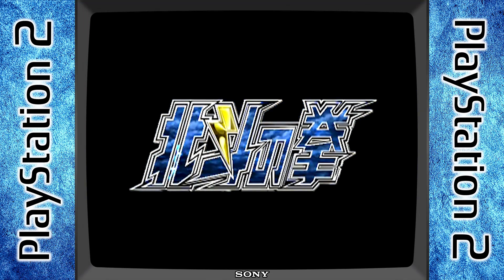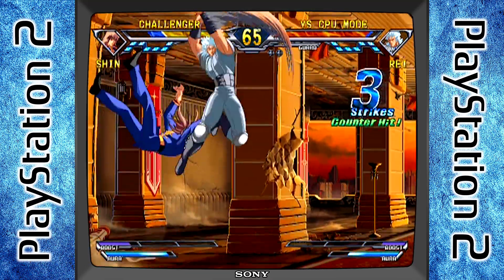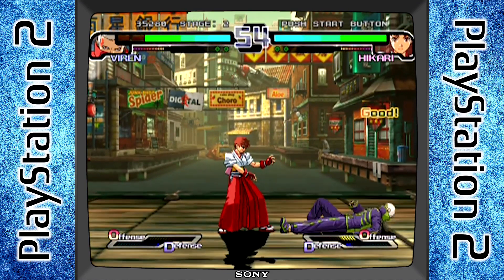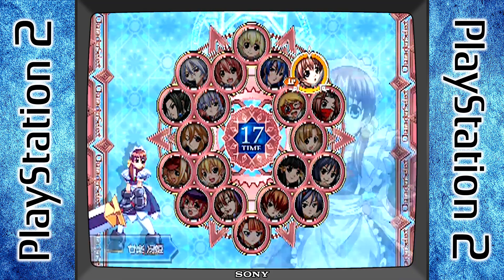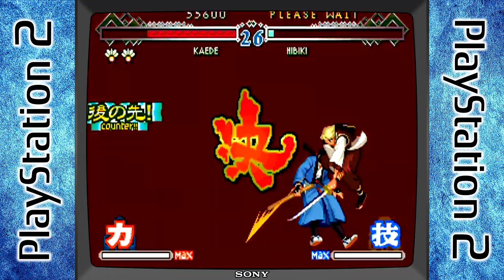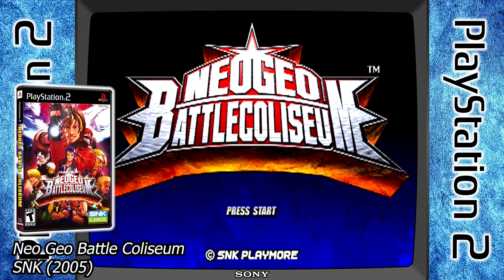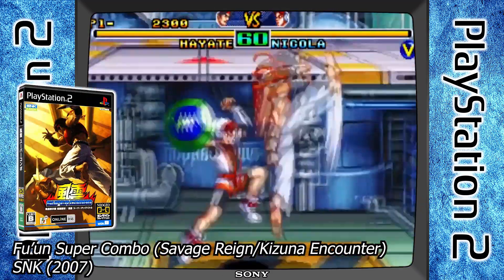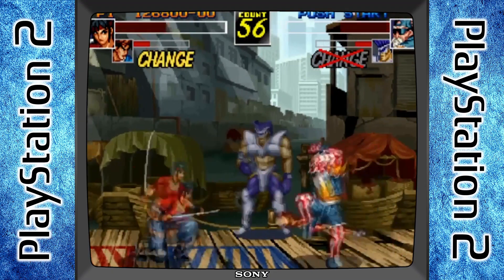2D Fighting Games for the Playstation 2 You May Not Have Heard Of (10 Top PS2 Hidden Gems & Obscure)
What's up everyone, I have been working on getting out this video for a while now, I hope you enjoy it!  These are all 2D 1-on-1 fighting games for the Playstation 2.  Most are definitely hidden gems, so check them out.